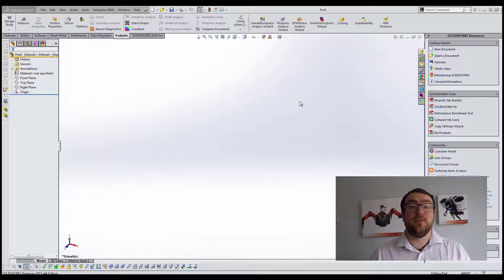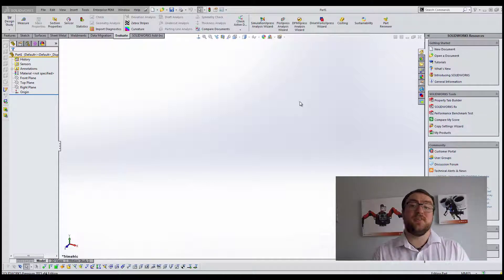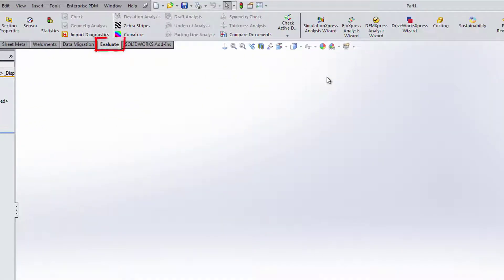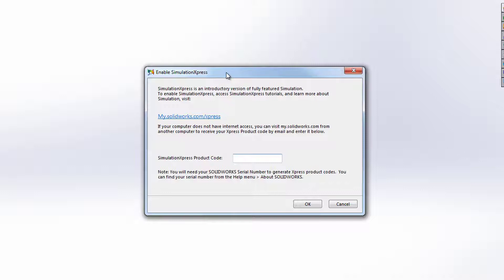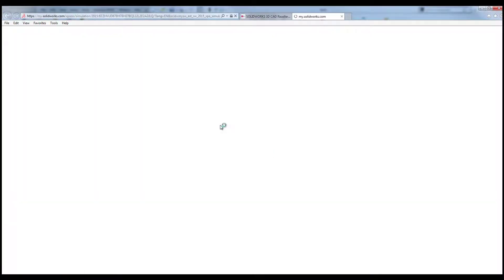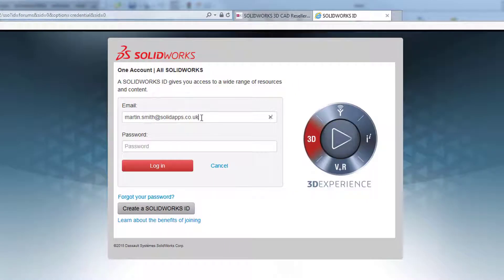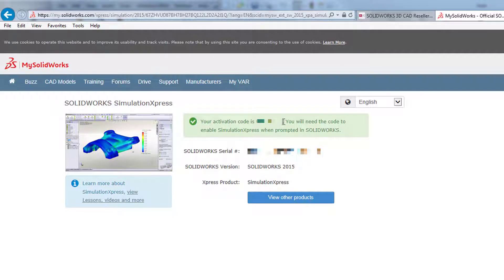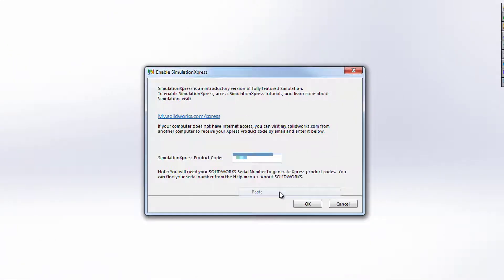Activating SOLIDWORKS SimulationXpress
In this video, Martin Smith, Applications Engineer at SOLID Applications Ltd, will take you through the process of activating SOLIDWORKS SimulationXpress.

SOLIDWORKS Simulation Xpress is a first-pass analysis tool that comes with every SOLIDWORKS Standard and Professional software packages, giving you the ability to do basic stress analysis on individual parts. You can quickly determine effects of force and pressure, and generate reports to document results. When you are ready to test full assemblies, it is easy to upgrade to advanced SOLIDWORKS Simulation packages.